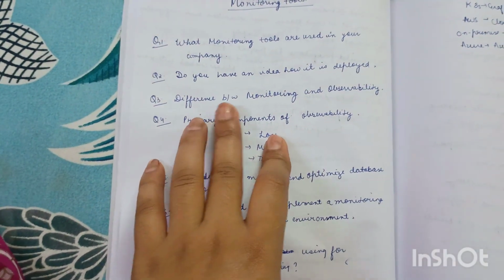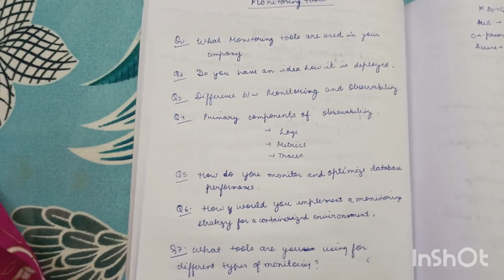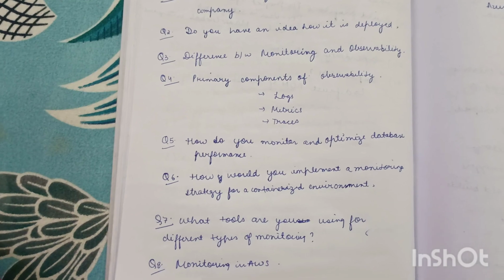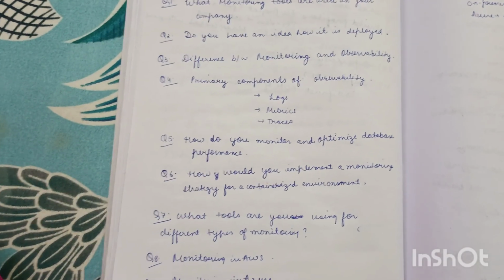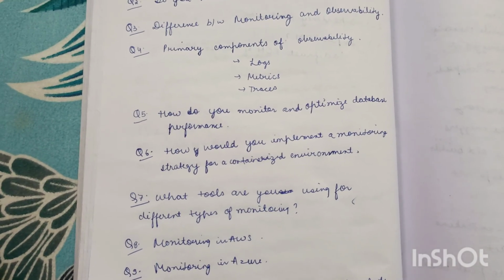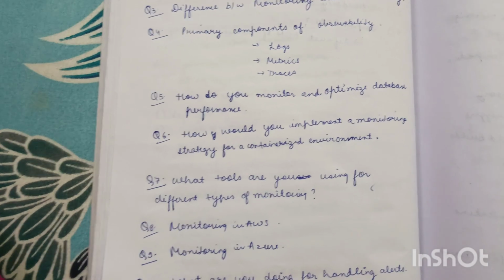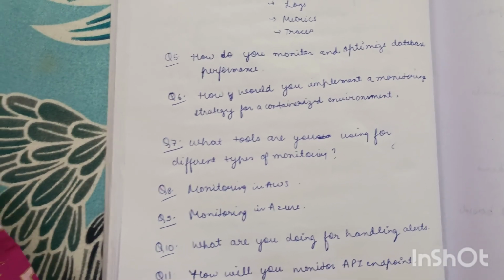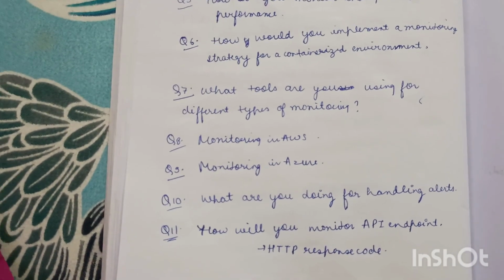DevOps Interview Question Preparation: Monitoring Tools